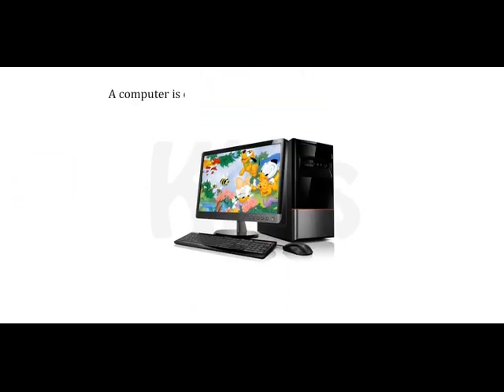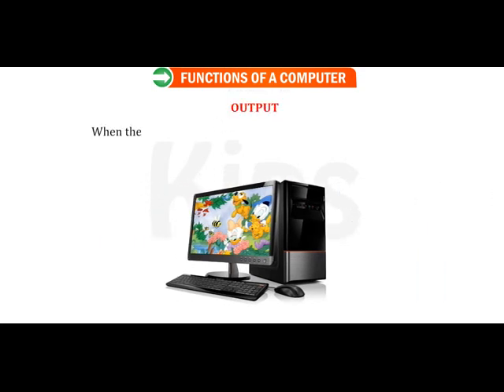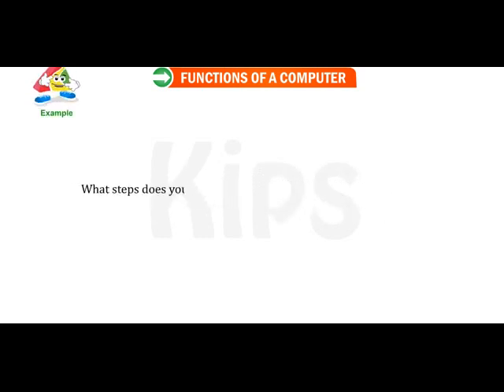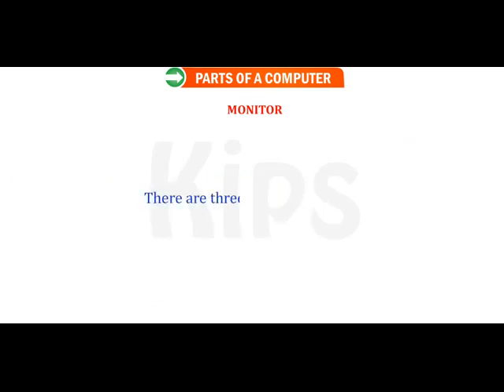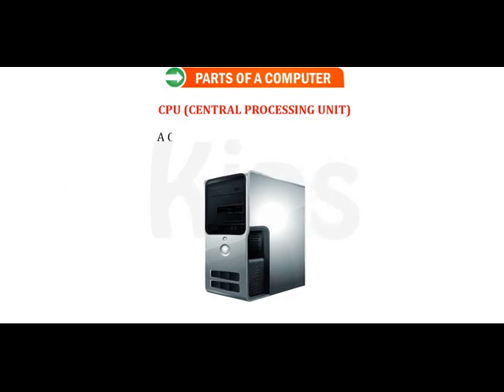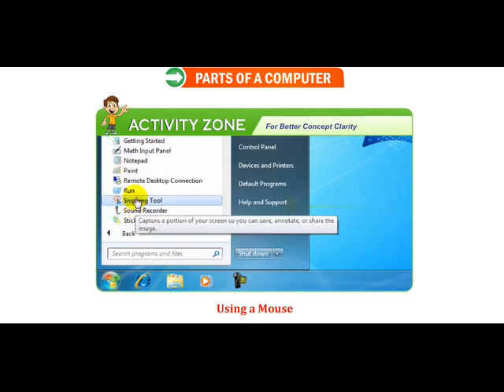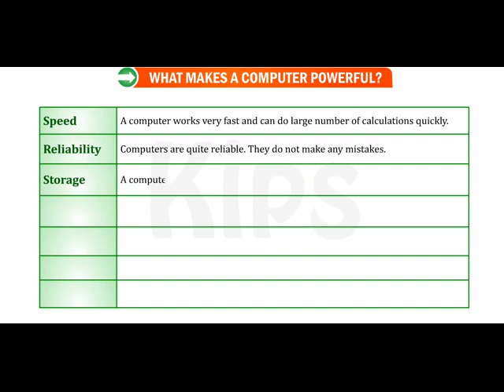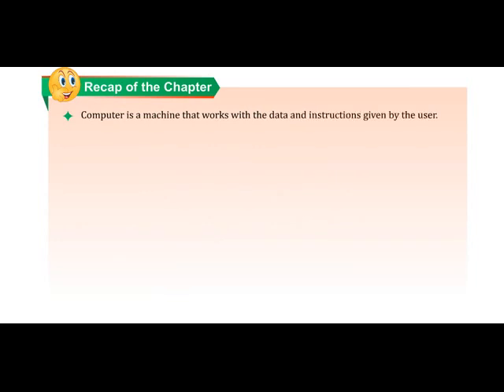CLASS 3 Computer Parts of a computer Recap of full chapter